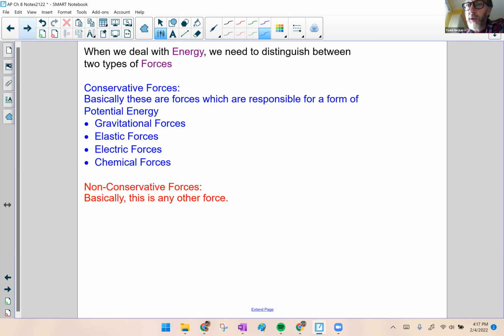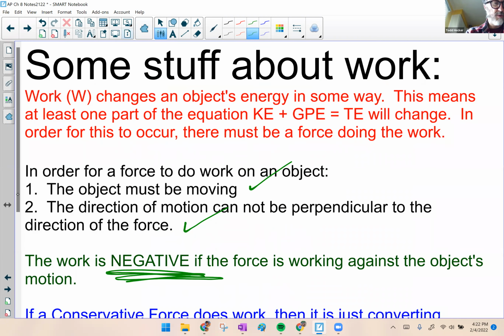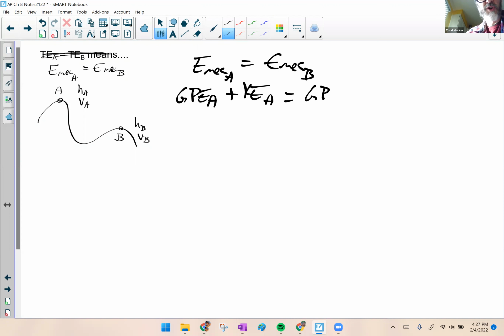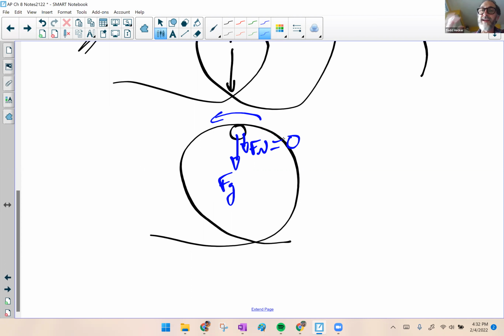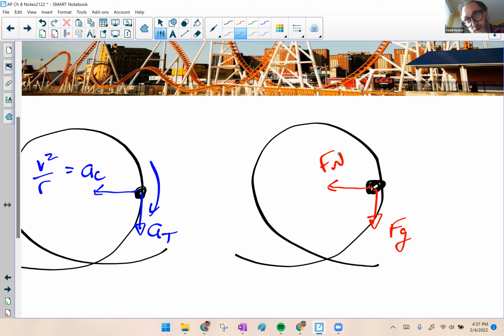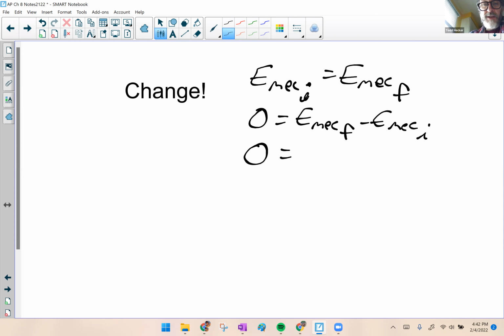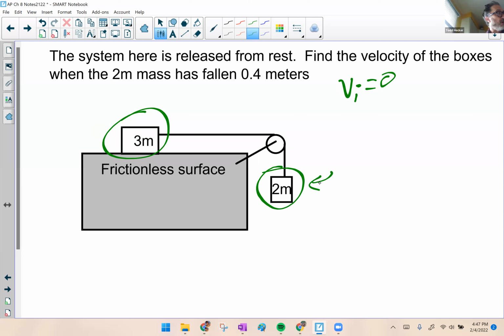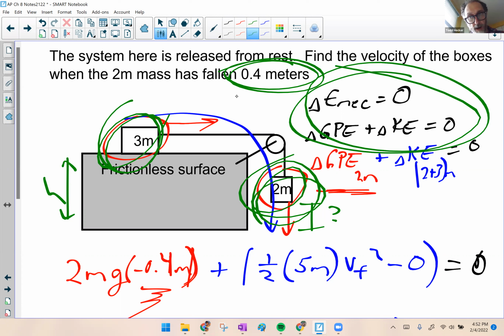AP Vid 8.1 - Conservation of Energy